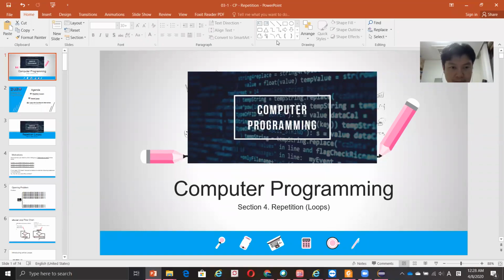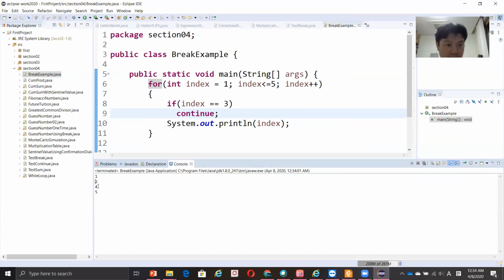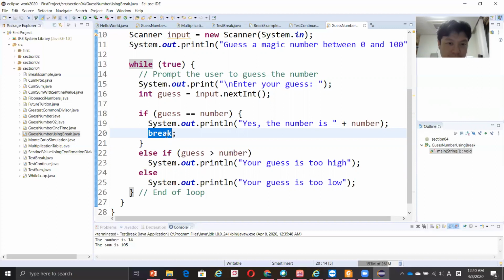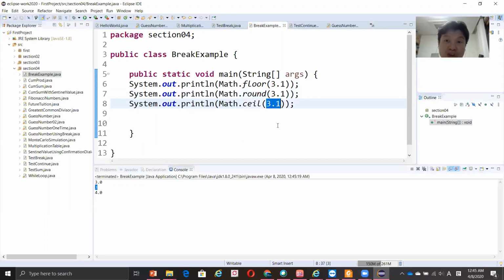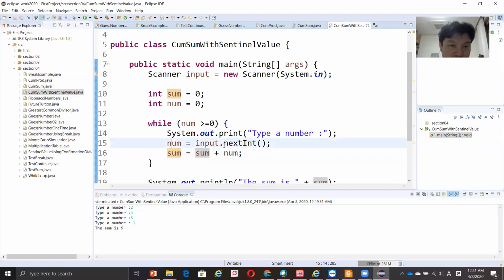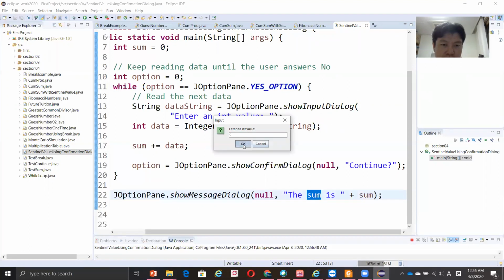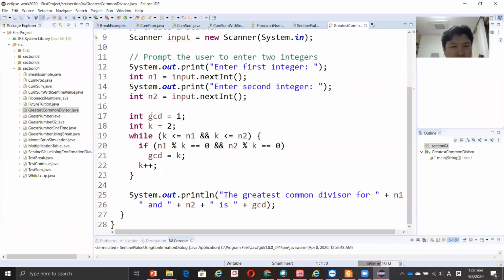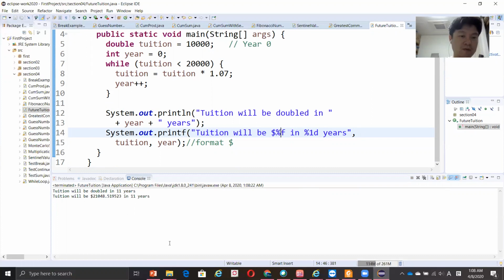[Computer Programming] - Week 04 - Repetition (Part 3)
This is the course of Computer Programming which is about Repetition (Part 3)